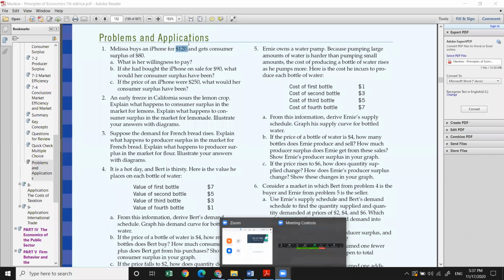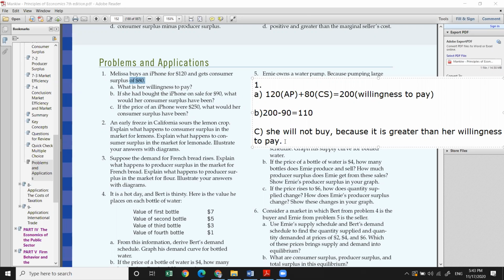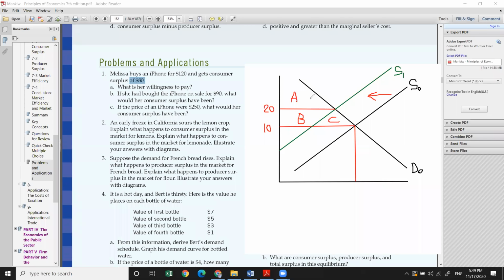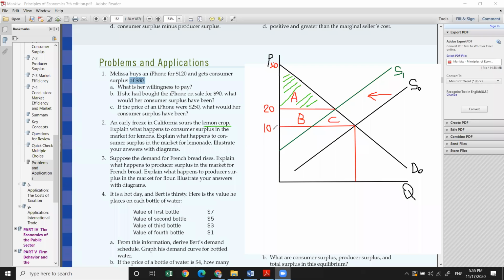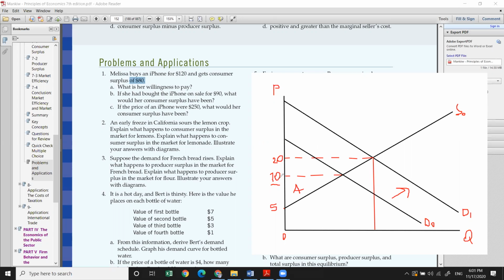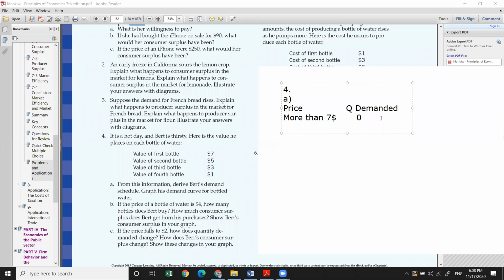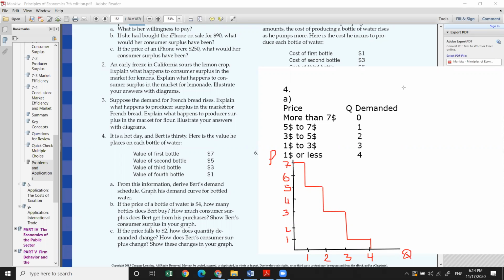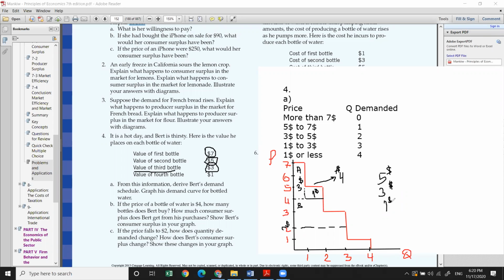Consumer Surplus and Producer Surplus: qs1-4